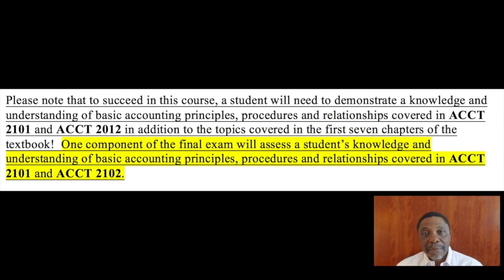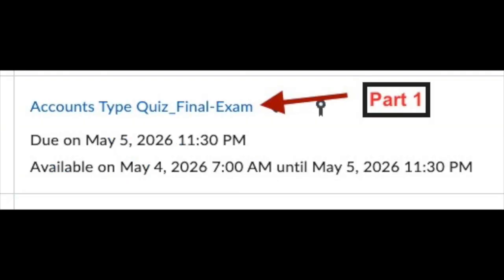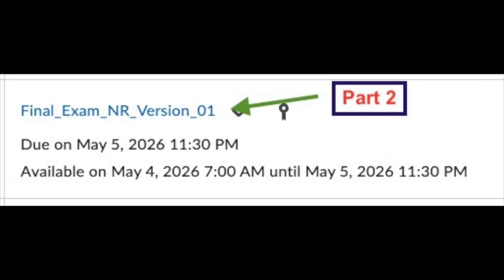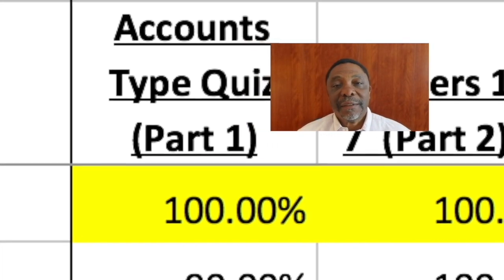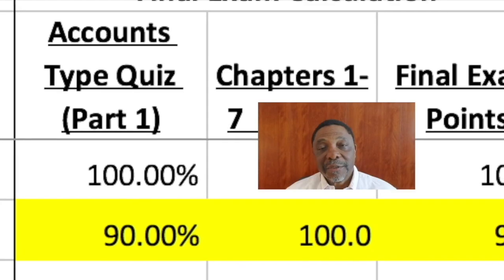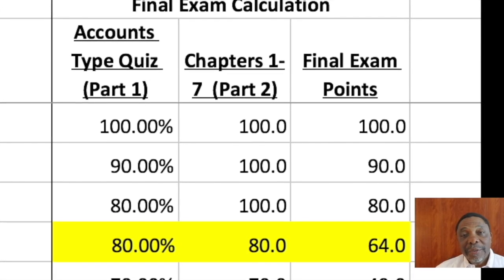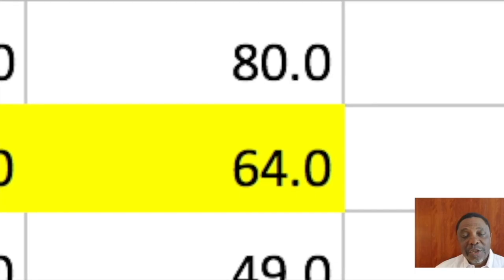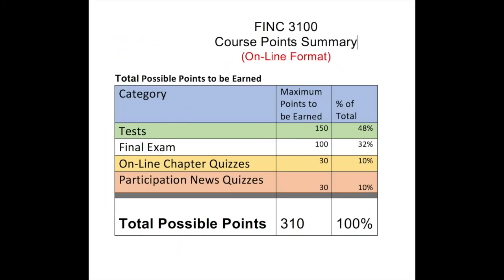Final Exam (Structure and Scoring): FINC 3100 - 2026 Spring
This five minute video describes the structure and scoring of the Final Examination for FINC 3100.